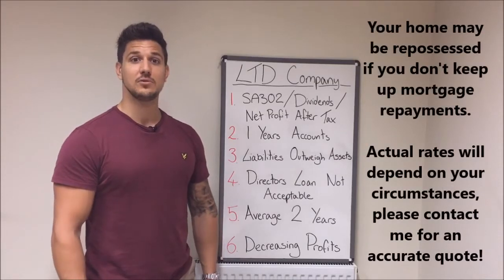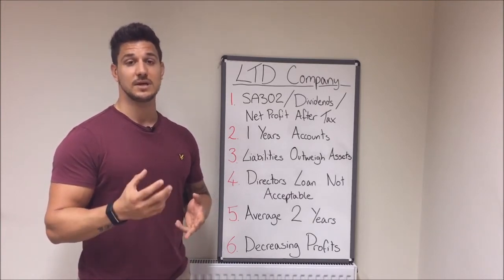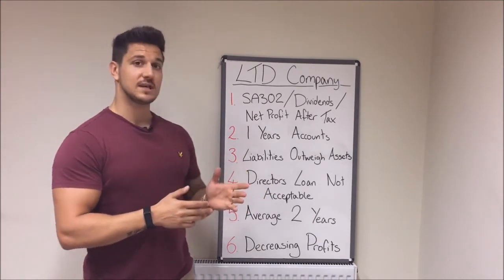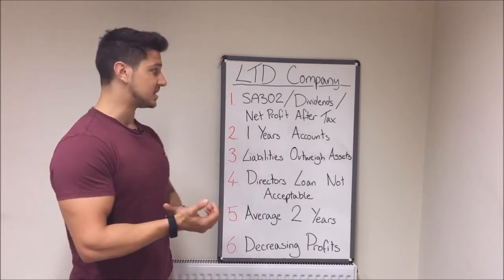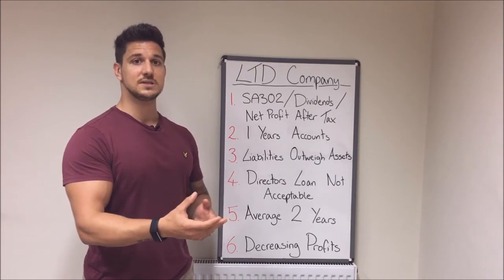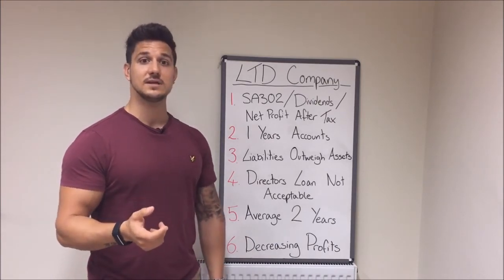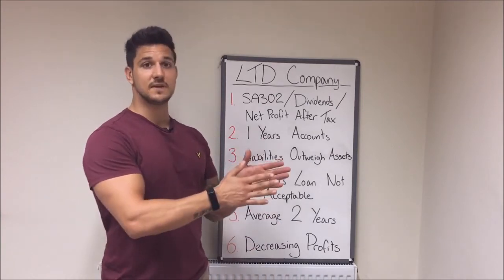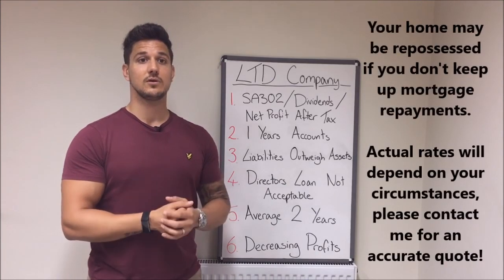6 Mortgage Tips for Limited Company Owners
I'm Gary Das of a mortgage broker from Chelmsford UK. Here are my 6 top tips for Limited Company Owners to help you get a mortgage.

Or visit Gary's website if he is who you are after

Active Brokers Limited makes no representations, warranties, or assurances as to the accuracy or completeness of any of the content of this video, including any opinions, statements or claims expressed, which are entirely the personal opinion of the authors, which has been provided for information purposes only, and should NOT be relied upon for any situation or need, neither does Active Brokers Limited take any responsibility should anyone rely on any of the content or information provided in this video.

YOUR HOME OR PROPERTY IS AT RISK IF YOU ARE UNABLE TO MAINTAIN PAYMENTS ON ANY MORTGAGE OR LOAN SECURED AGAINST IT.